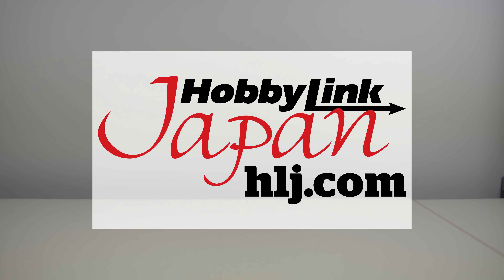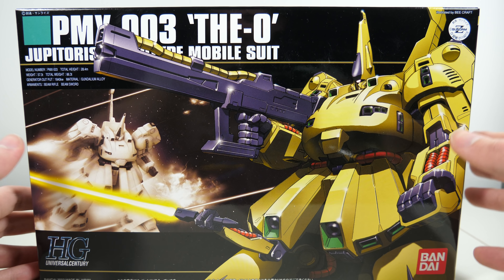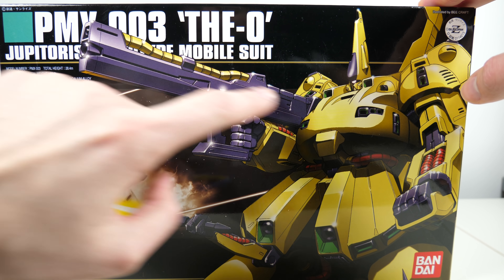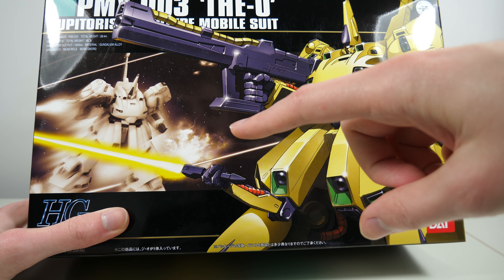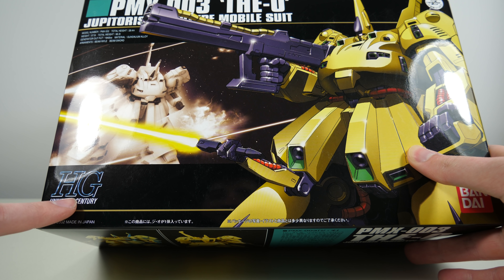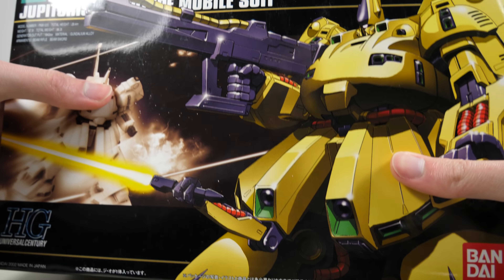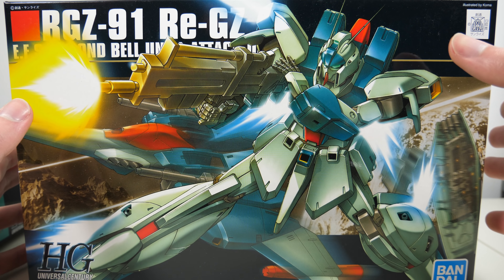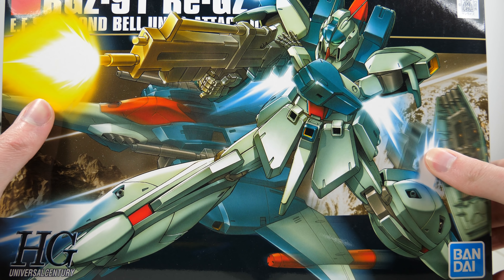Special New Loot: A Thicc Boi, a Fly Boi and a Shiny Boi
▶Intro:
Valkyria Chronicles Anime Opening (go play the game)